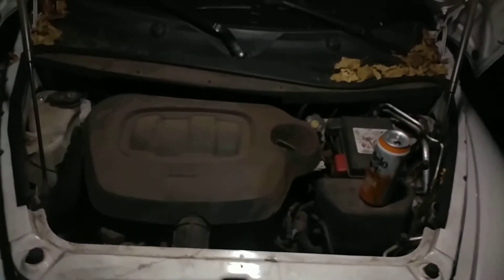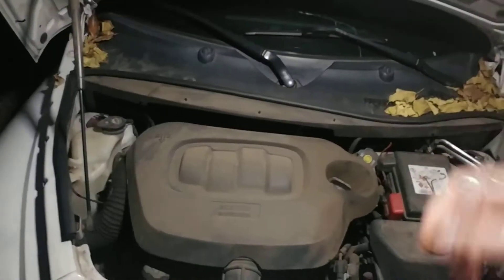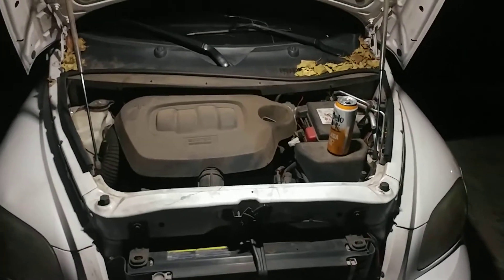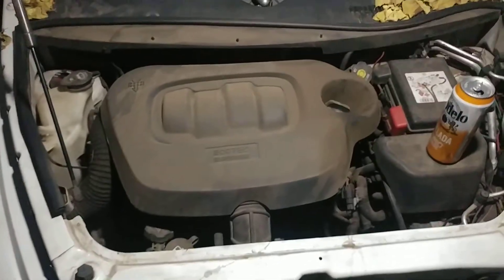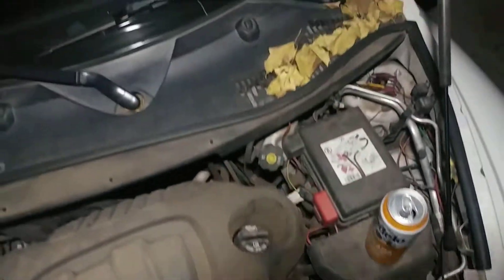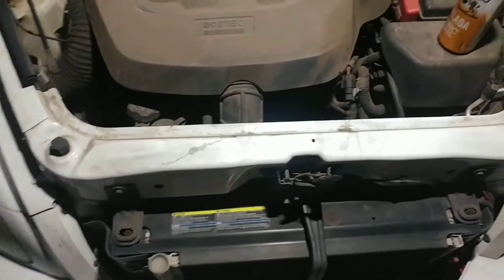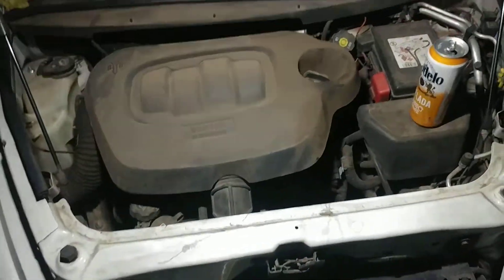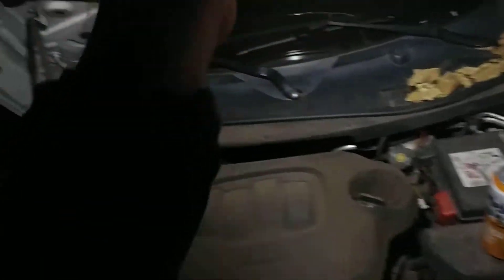Fenix WT16R nighttime test